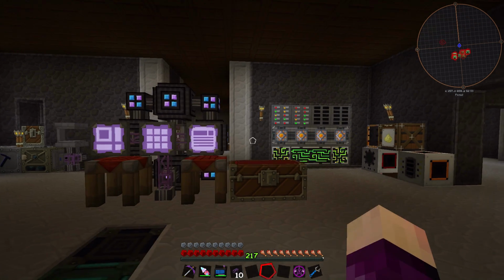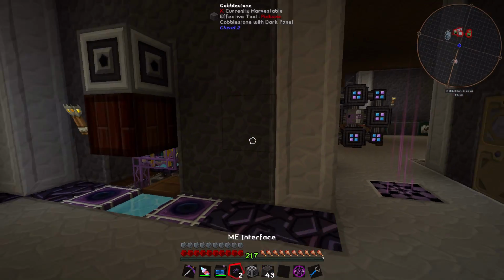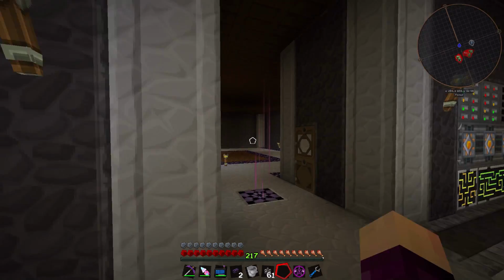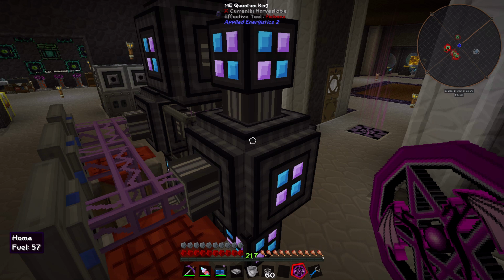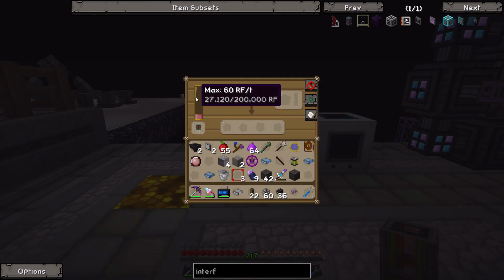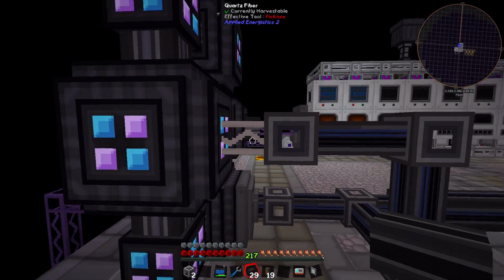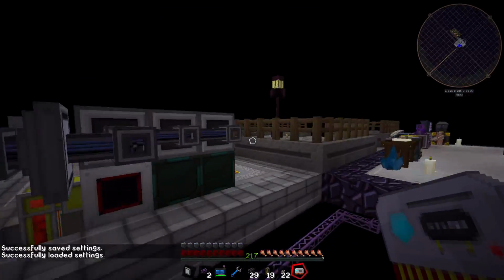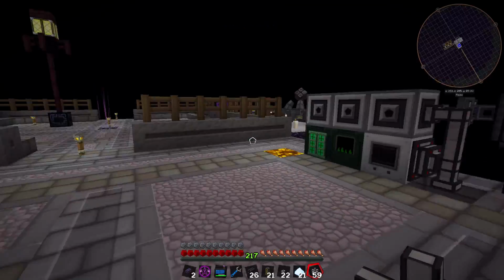FTB Infinity- Ep.71 - P2P ME Tunnels!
FTB Infinity, A Mod Pack from FTB containing, 155+ Mods, making it one of the the biggest  FTB 1.7.10 Minecraft Mod pack!